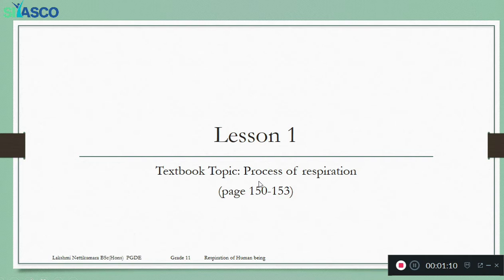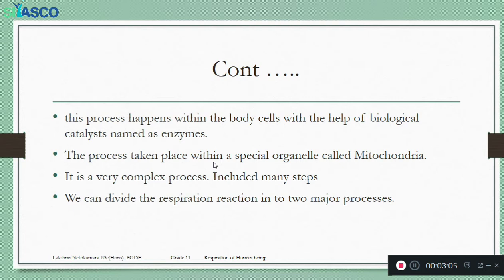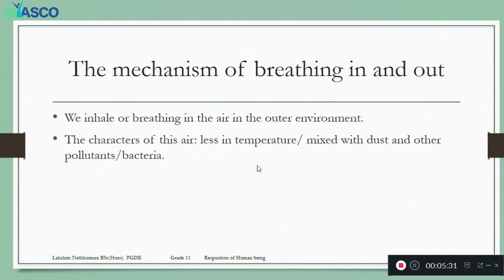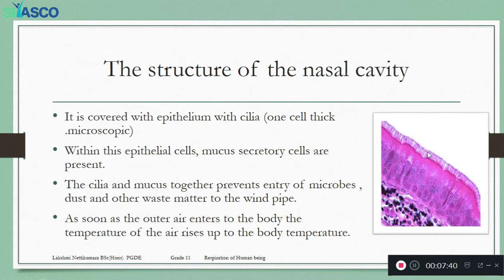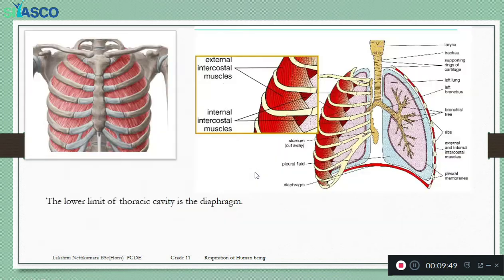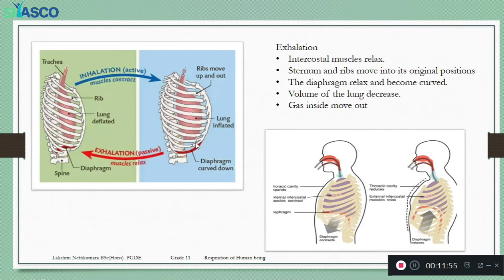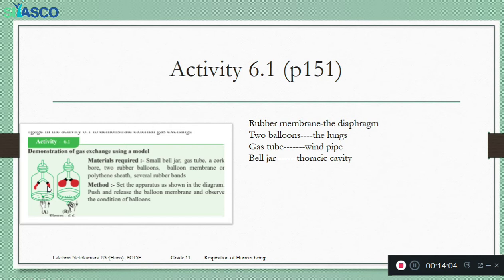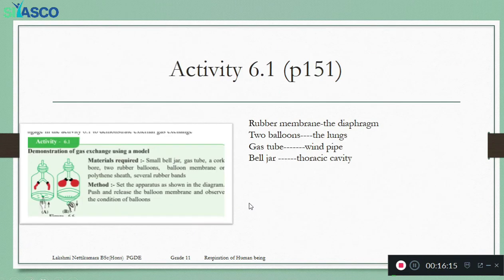Grade 11.Biology Respiratory system Lesson 1: Sri Lankan Syllabus (EM)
Lesson one covers the structure of the respiration system, inhalation and exhalation mechanism, the special features of the nasal cavity.